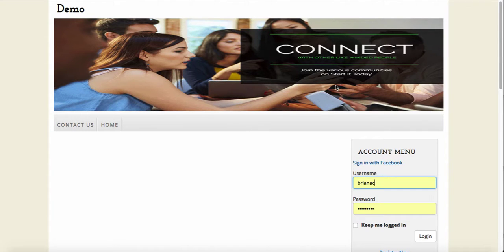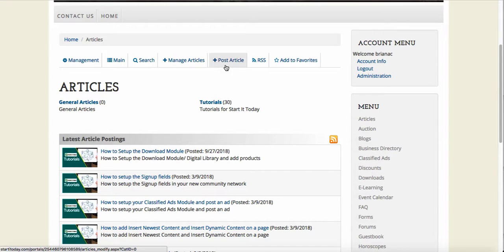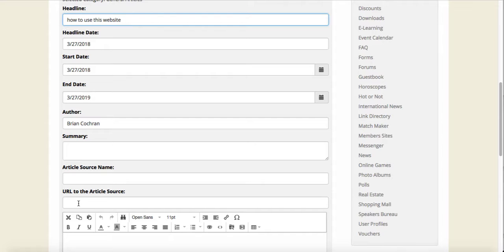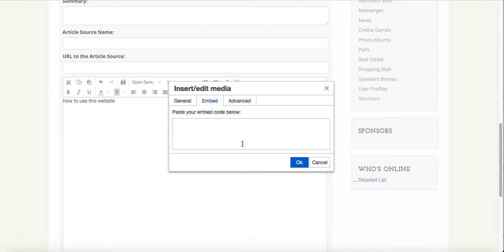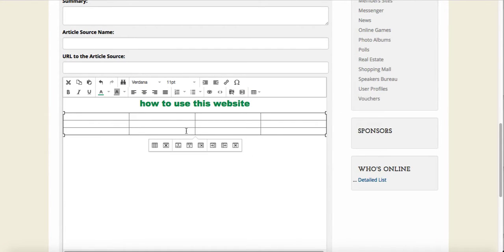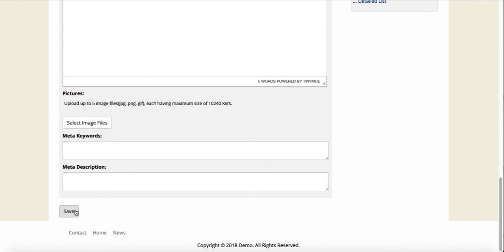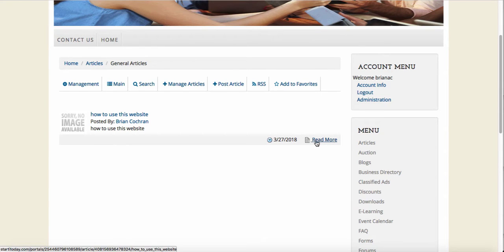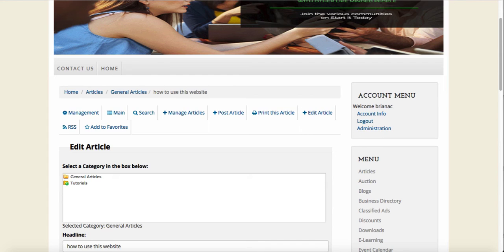How to add articles